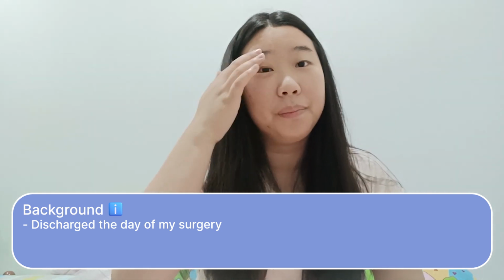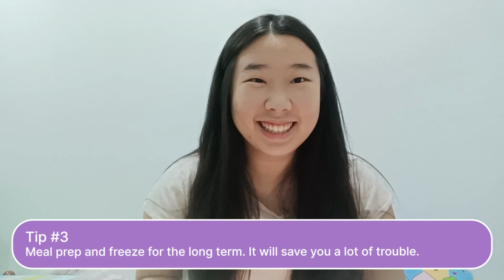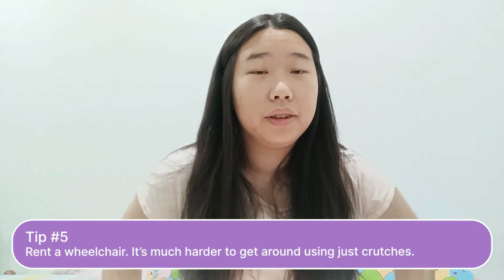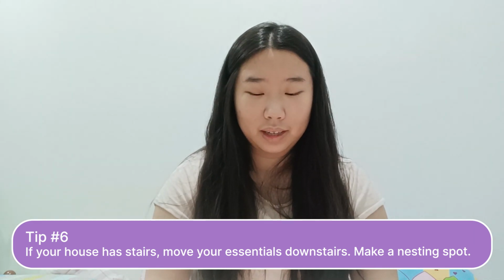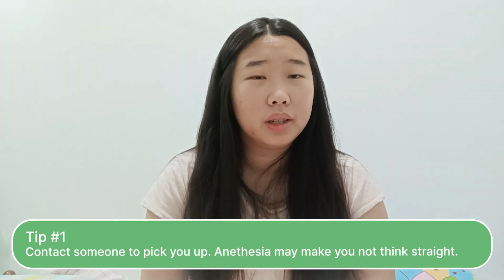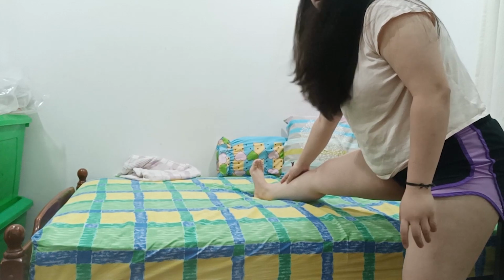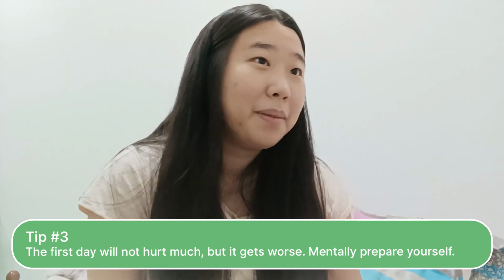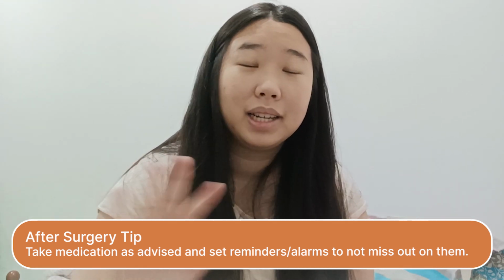How to prepare for your ACL Reconstruction surgery (or any knee surgery) 🦵🦵🩼🩼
Hi friends, this is a bit of a different video, but I hope this helps someone out there who most unfortunately is about to undergo an ACL surgery themself. Good luck! You will be fine. I also have some useful items linked below. Do some research before y'all buy it, but I would really appreciate if you used my link so that I could have a tiny tiny tiny cut from amazon with no extra cost to you. :)))

BONUS TIP: Ohhh and one more thing I forgot to include, you probably won't be allowed to shower for a week or two so to stay clean and not be stinky, consider using like wet wipes to cleanse yourself lol. HAVE IT ALL PREPARED SO U DON'T HAVE TO SHOP AGAIN LATER.

Potentially helpful items:

Ice water machine to help with swelling and pain (1)
Ice water machine to help with swelling and pain (2)
Ice water machine to help with swelling and pain (3)
Ice water machine to help with swelling and pain (4)
Adult diapers hehe (S/M size)
Adult diapers hehe (L size)
Adult diapers hehe (XL size)
Body wipes
Body wipes

Edited by Guanyuan Tian